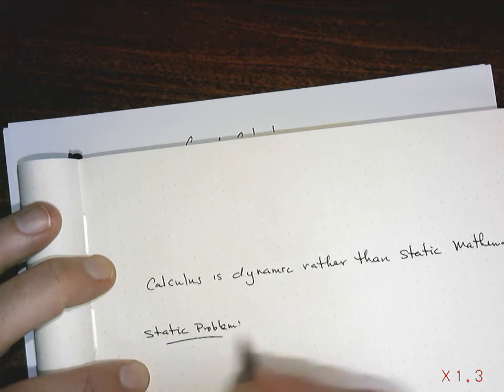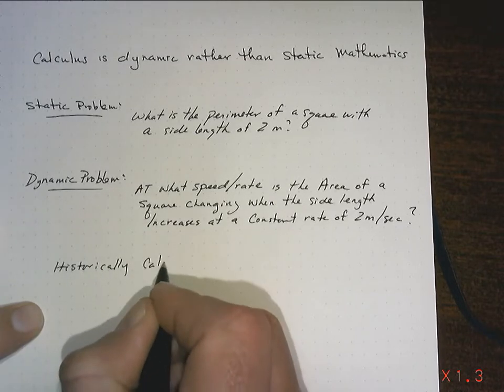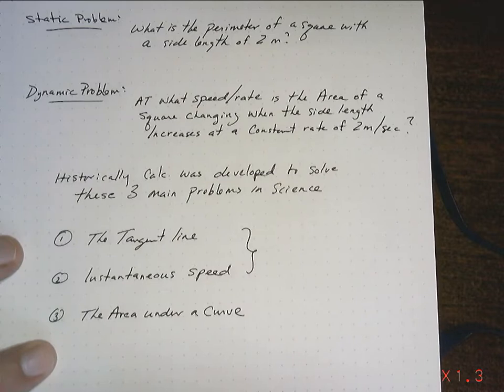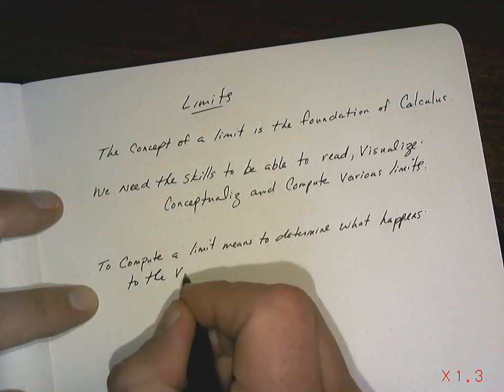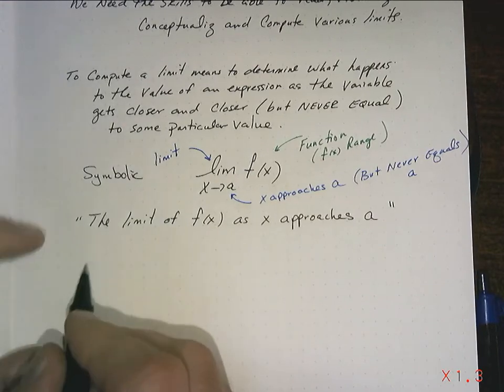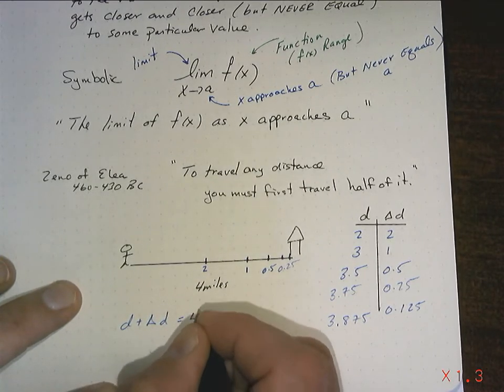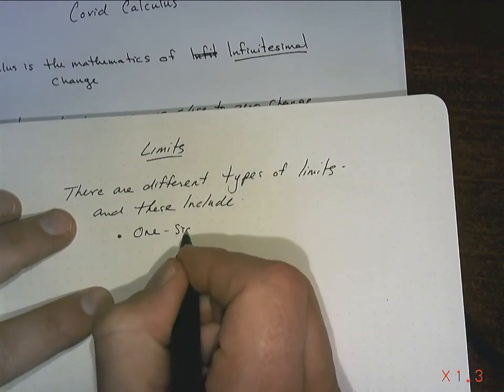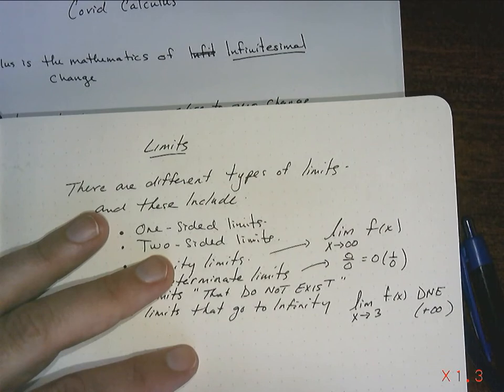Limits Introduction video 1.mp4